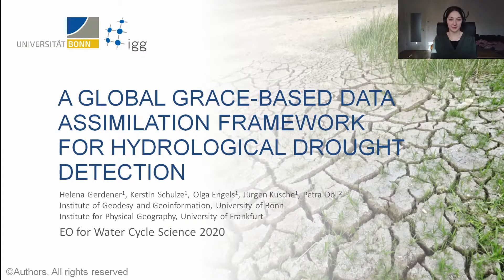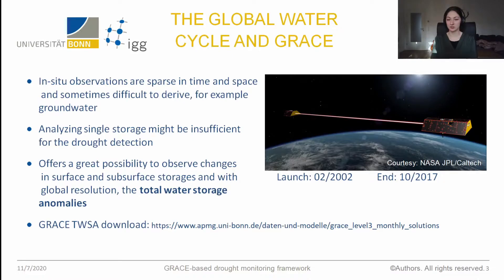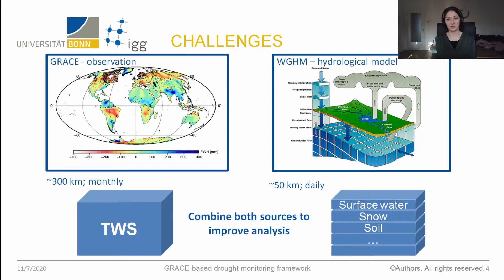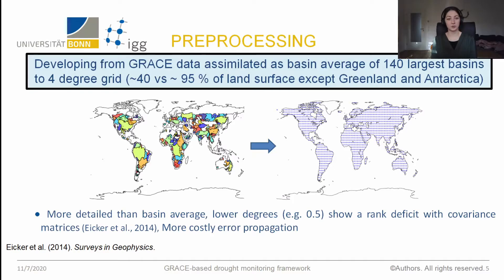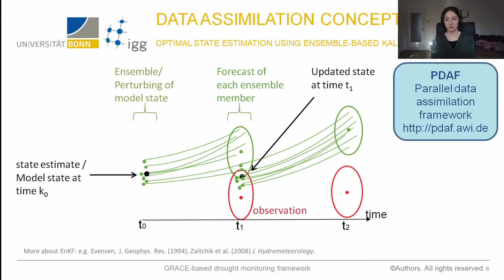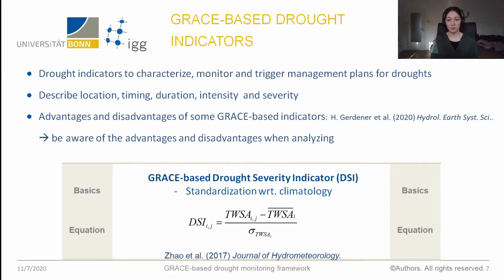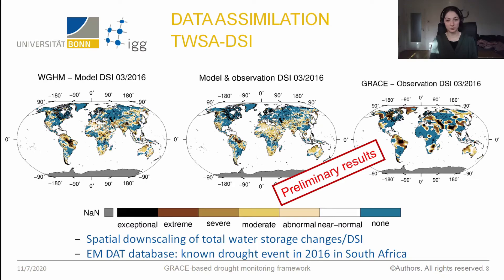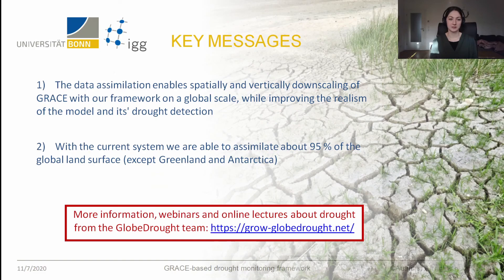119 A global GRACE based Data Assimilation Framework for Hydrological Drought Detection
Helena Gerdener, Institute of Geodesy and Geoinformation at University of Bonn